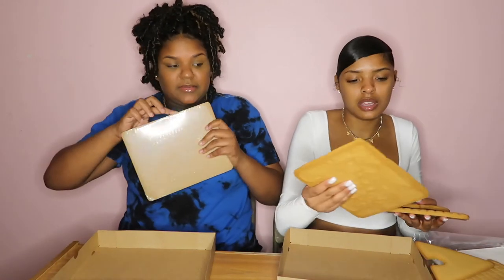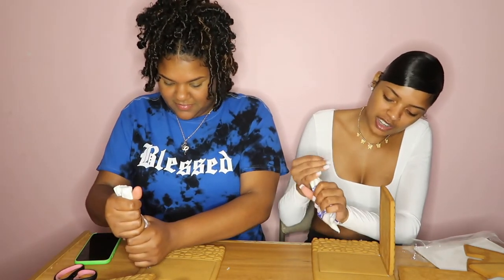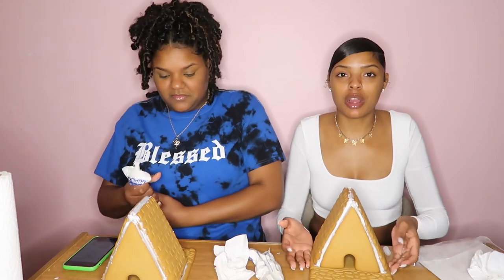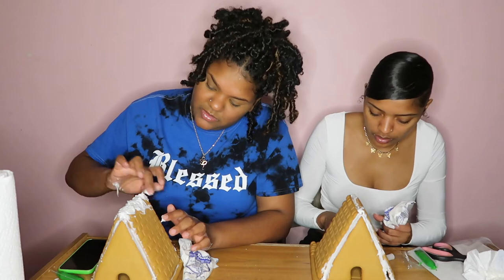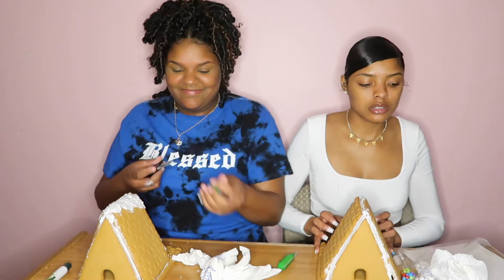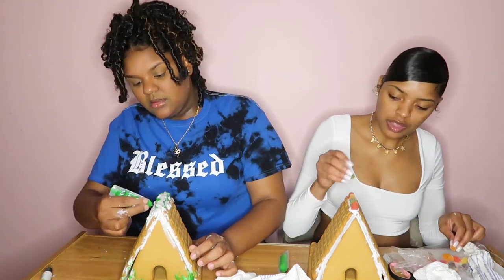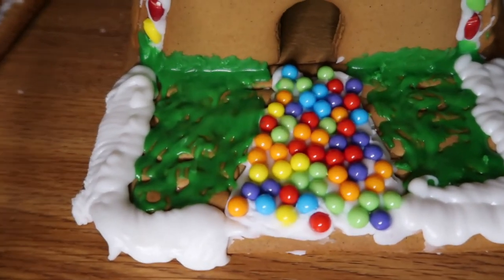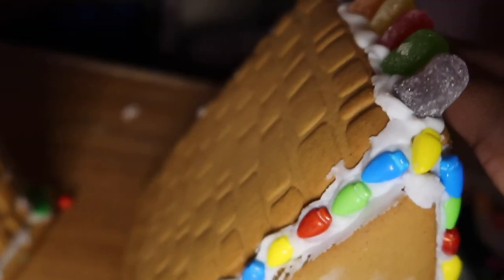Gingerbread House Competition + Would You Rather With My Sister!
F A Q's:
Name: Simone
Age: 21
Height: 5'7
Location: St. Louis
- xo Simone :)